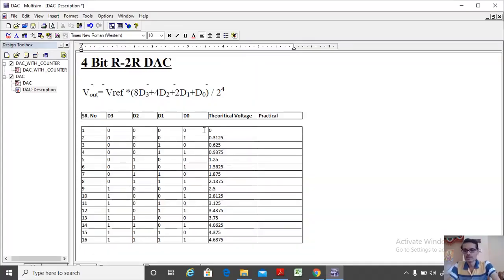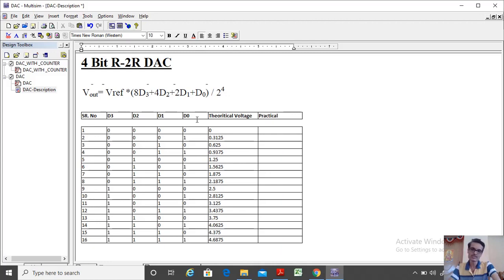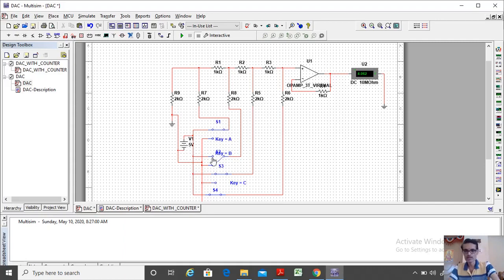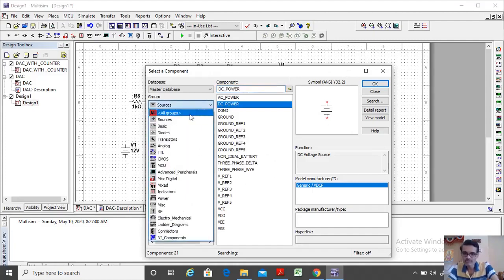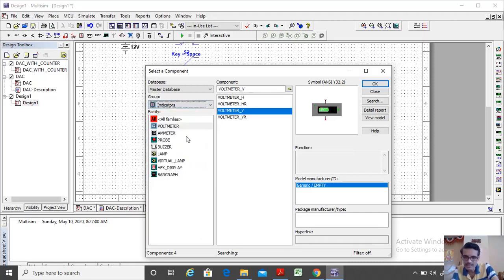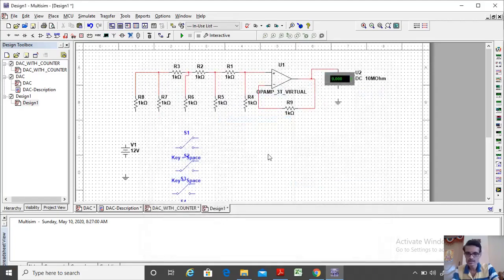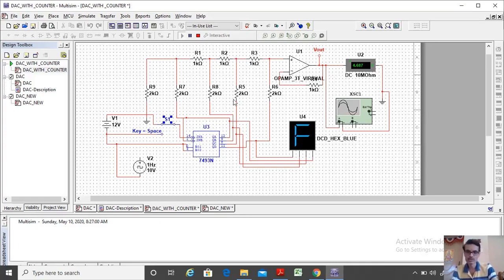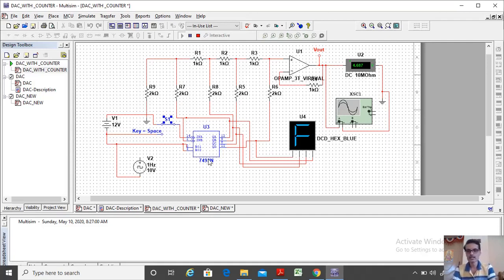R 2R DIGITAL TO ANALOG CONVERTER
Video Credits: Mr. Arun Upadhyaya, Assistant Professor (Sr.), ECE, SMVITM, Bantakal.